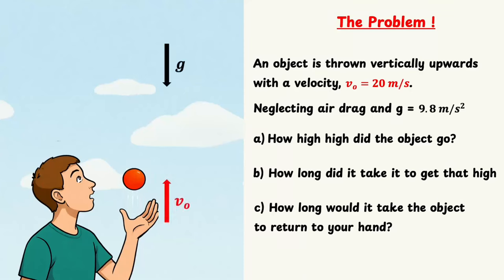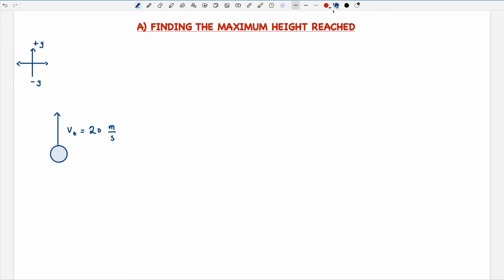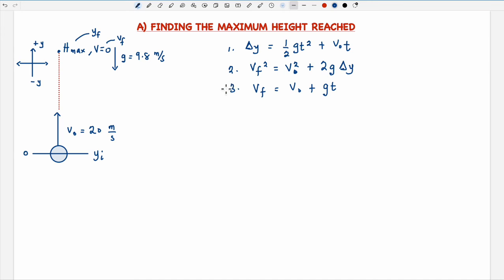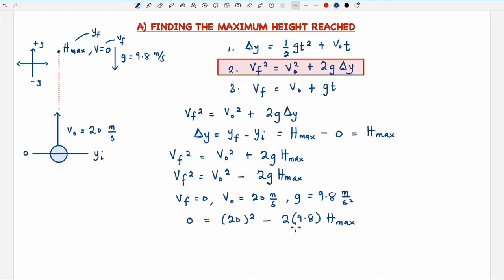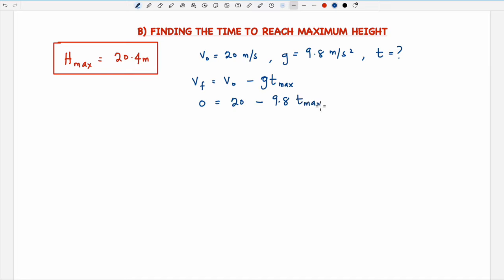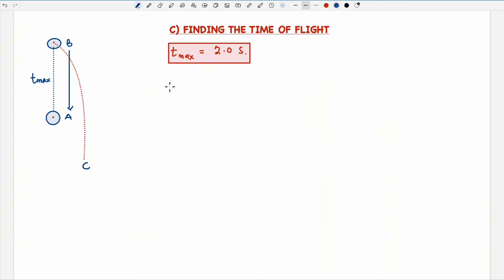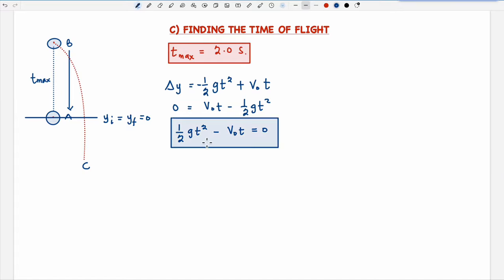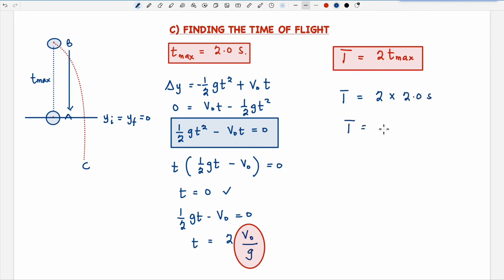99% of Students are Challenged by This Problem!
In this physics video I (Aswad) explain how to solve this college physics competition problem. We calculate the maximum height and the flight time for an object in projectile motion. I analyze an object shot vertically upwards, considering initial velocity and the effects of gravity, using kinematics principles to solve for its free fall. Perfect for students preparing for physics contests, exams, or anyone who wants to strengthen their understanding of the kinematics. Physics explained.

00:00 Introduction and Problem Statement
01:00 Finding the Maximum Height
06:40 Finding the Time taken to Reach Maximum Height
08:45 Finding the Time of Flight
14:02 See you later!